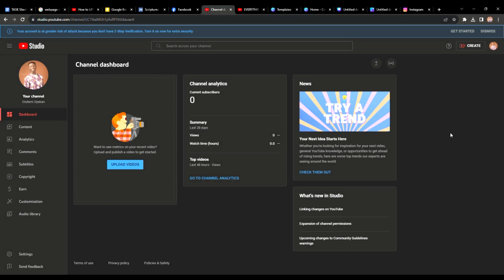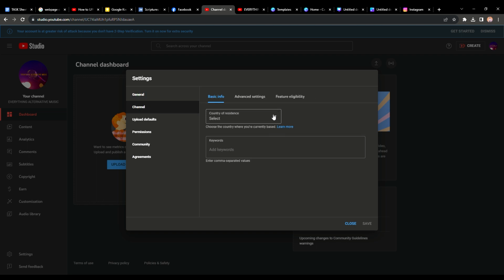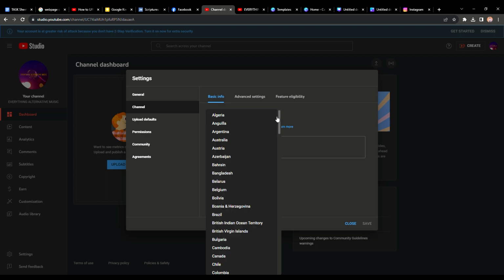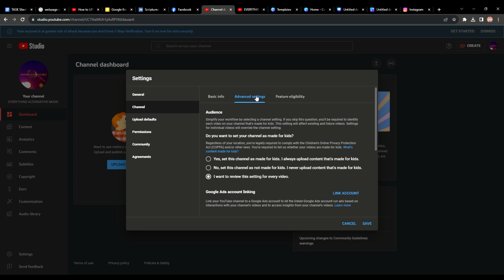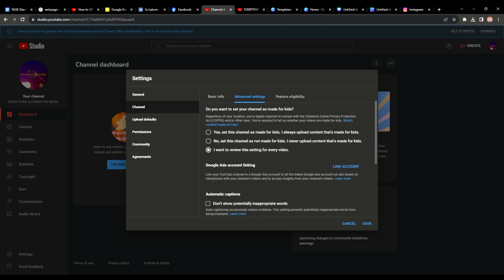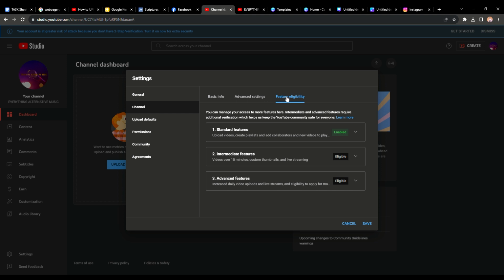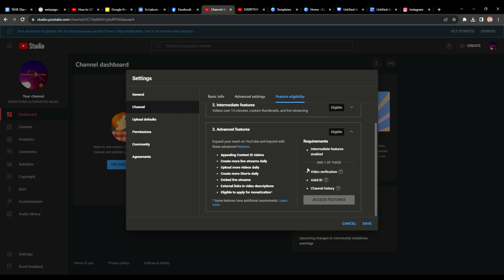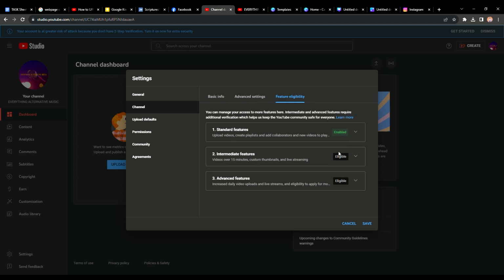How To Secure Your YOUTUBE Account | Two Factor Authentication